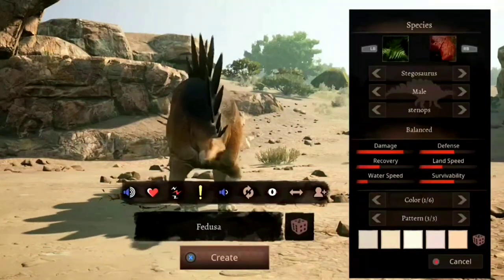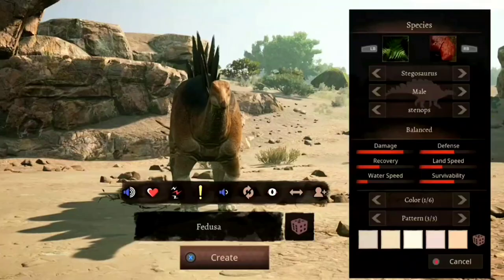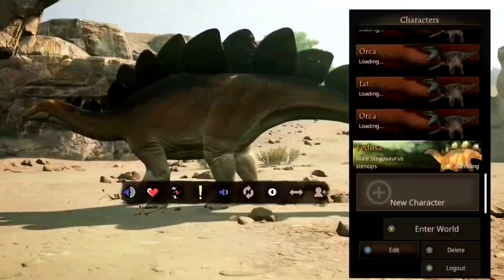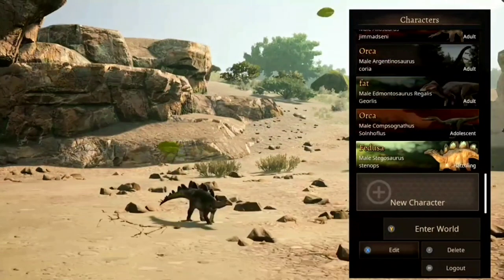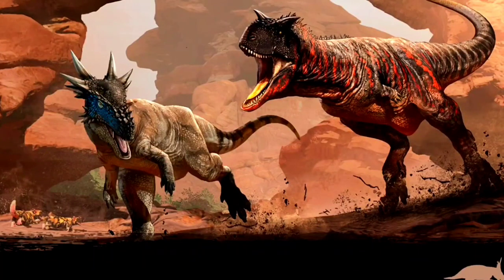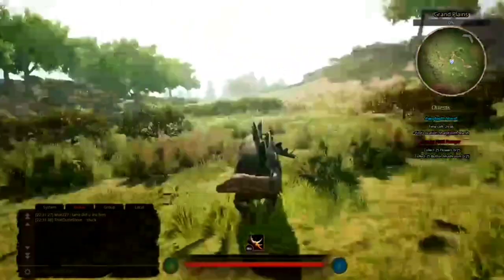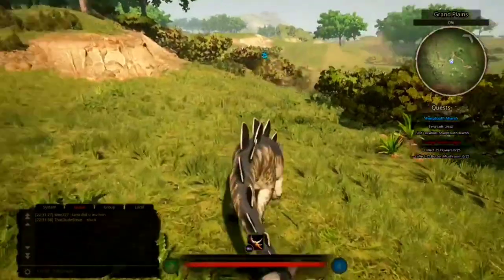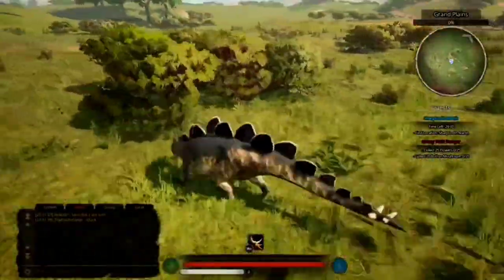Stegosaurus gameplay Part 1 (With commentary) - Path of titans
Link to divine beasts discord!